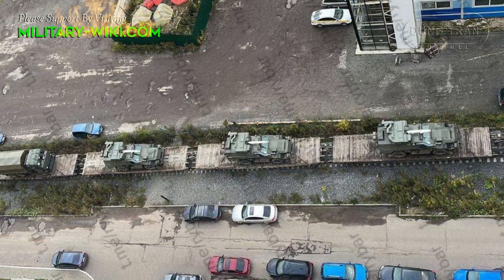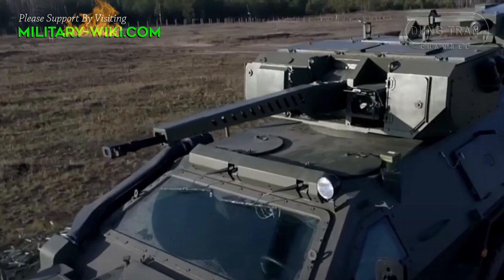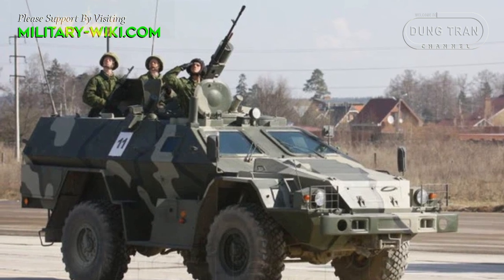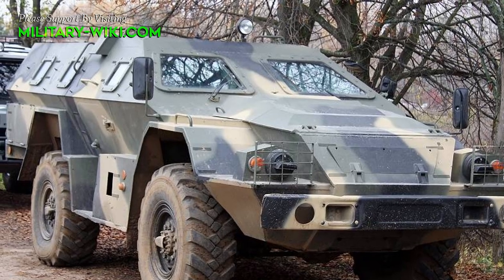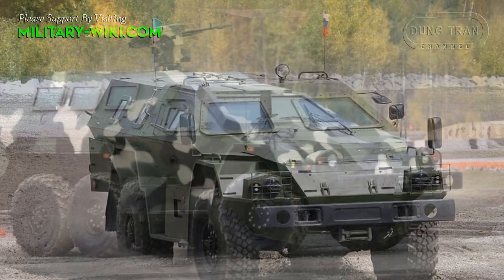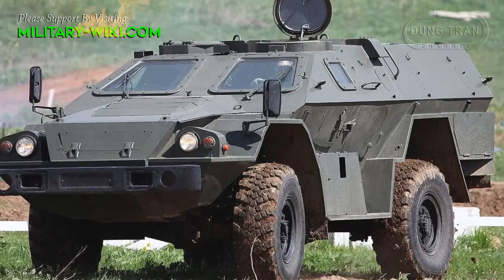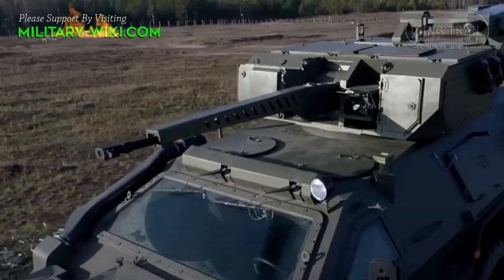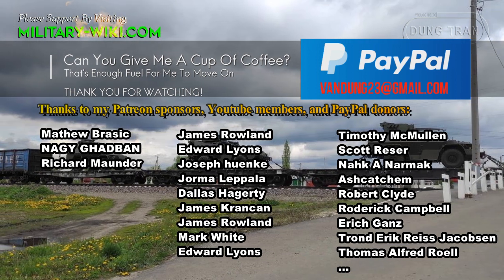Unique Russian BPM-97: Fire Test In Ukraine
The BPM-97 reconnaissance armored vehicle followed in the footsteps of the Typhoon-VDV in the war in Ukraine. BPM-97 or K-43269 Vystrel was discovered on its way to the front, which is a necessary addition to the Russian Army when the military situation is more tense.

Developed in 1997, the BPM-97 is classified as a wheeled mine-resistant, ambush protected vehicle, or MRAP.

BPM-97 has a length of 5.3m, width of 1.9m and height of 2.3m with weapon station.

BPM-97 can accommodate 12 personnel including the driver and commander. Basically, it's a simple vehicle in terms of design and technology.

The BPM-97s deployed to Ukraine are equipped with the BM-30D Spitsa Combat Module. This weapon configuration is similar to the Typhoon-VDV armored vehicle, which was also discovered in the Ukrainian battlefield a few days ago.